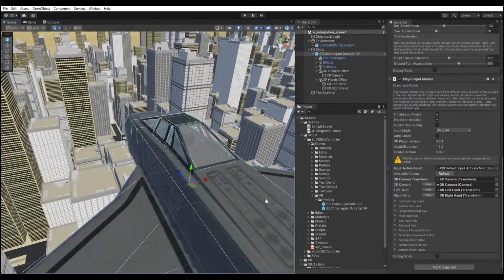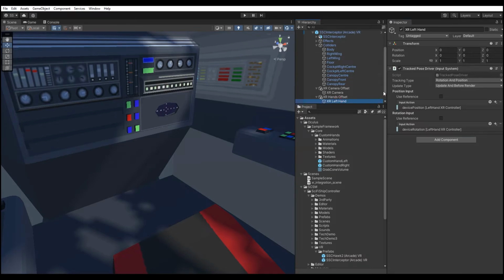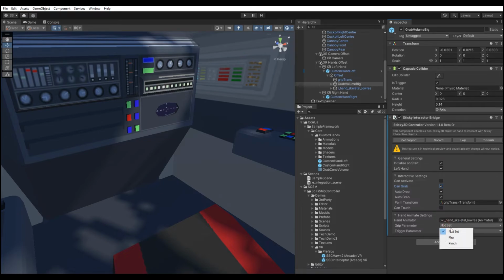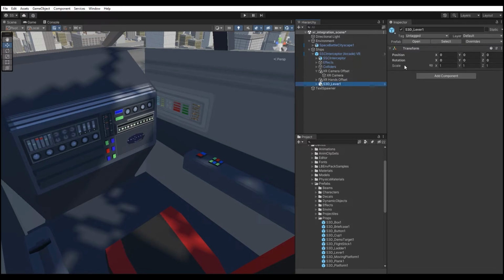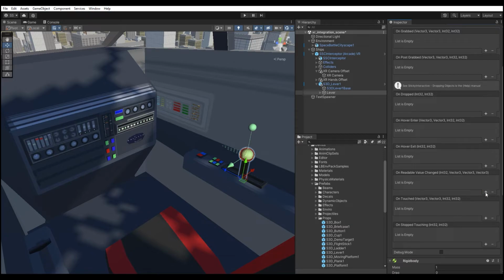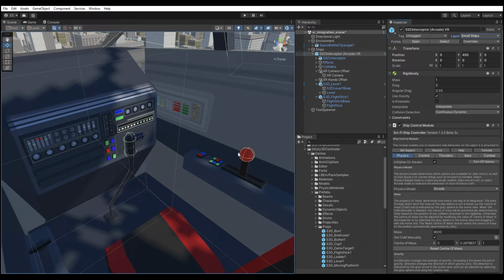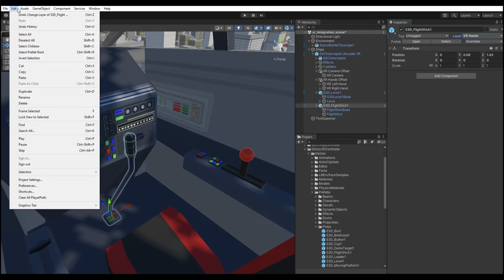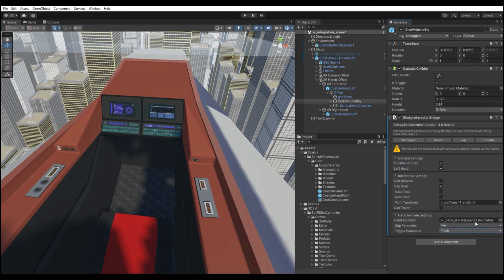VR Flight setup in Unity with SSC and S3D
This tutorial shows how to set up VR flight with Sci-Fi Ship Controller and Sticky3D Controller for Unity.